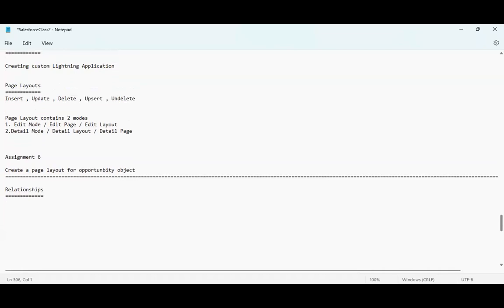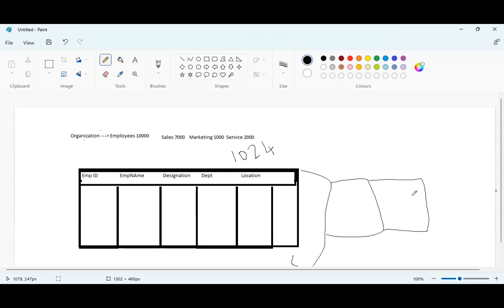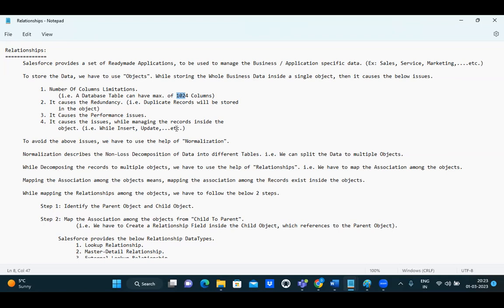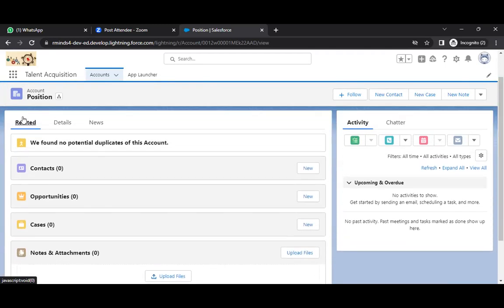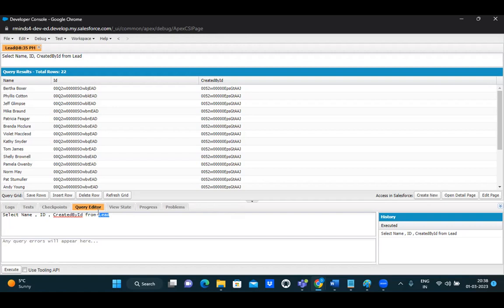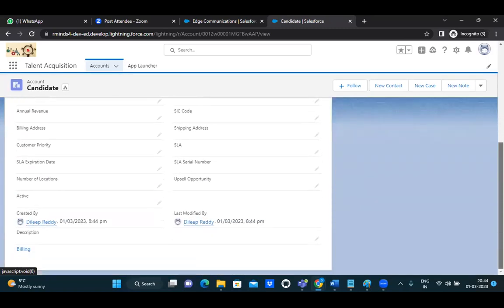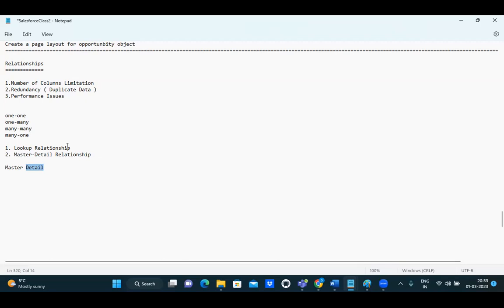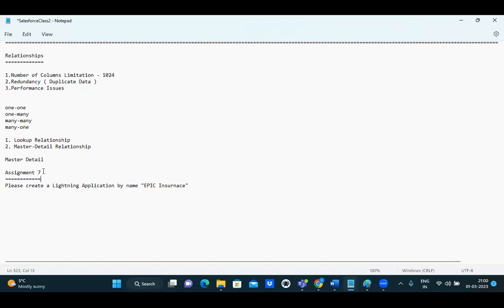Relationships in Salesforce